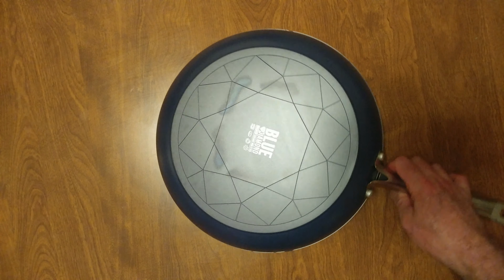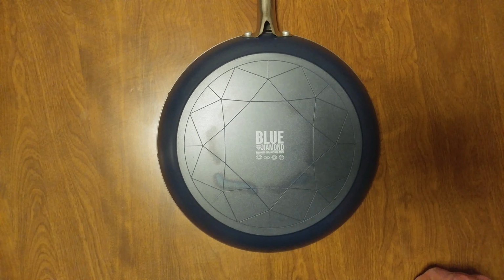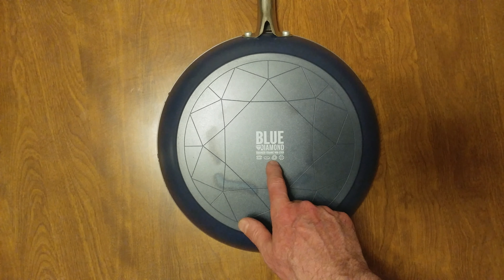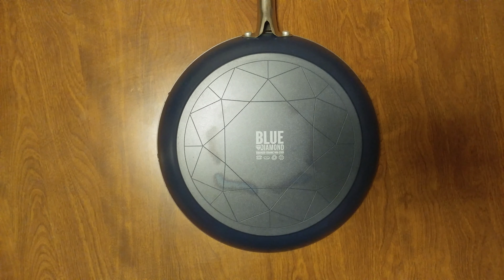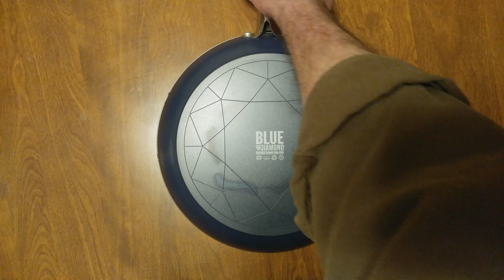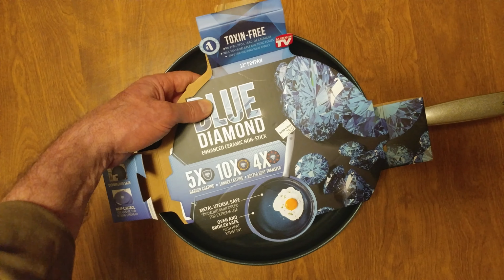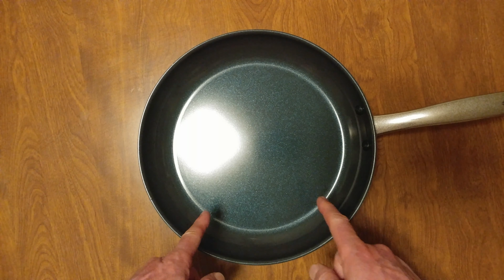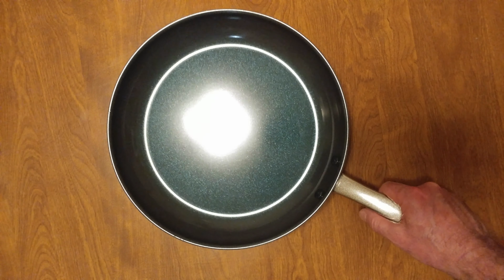BLUE DIAMOND PAN AFTER FIRST USE ON HIGH FLAME STOVE REVIEW